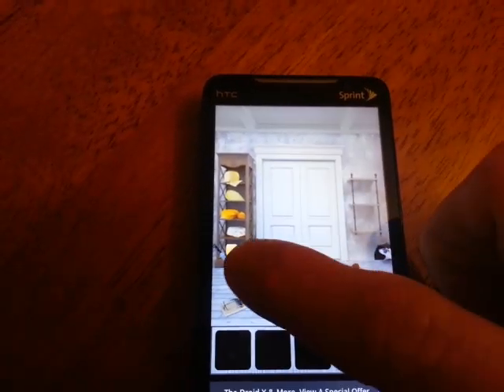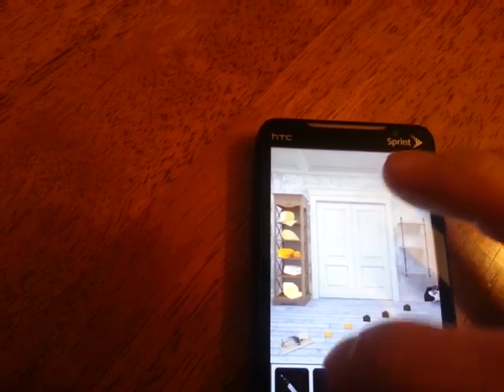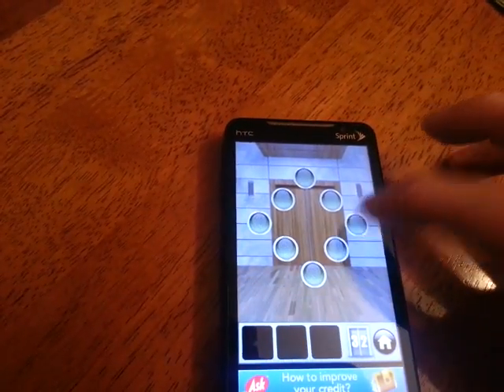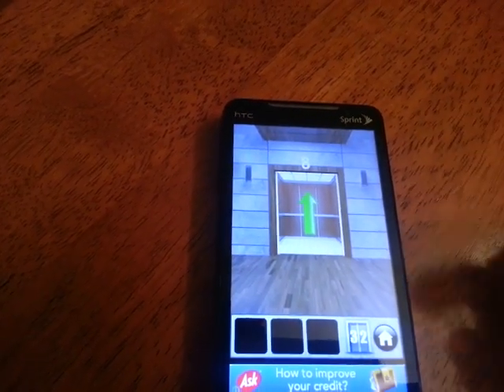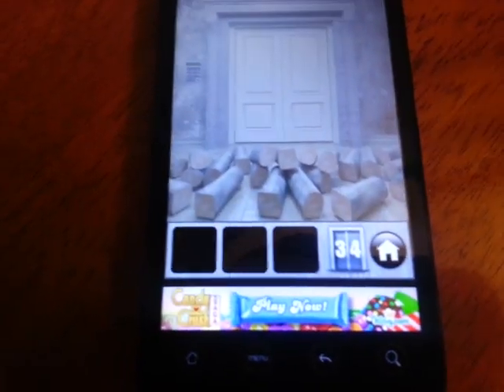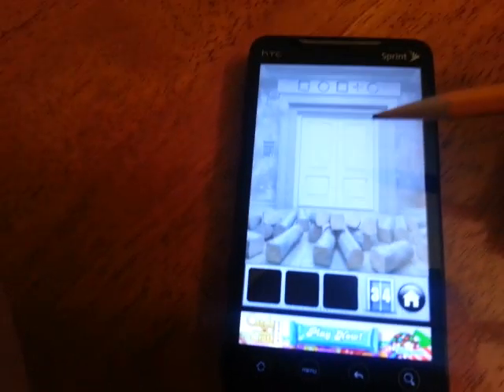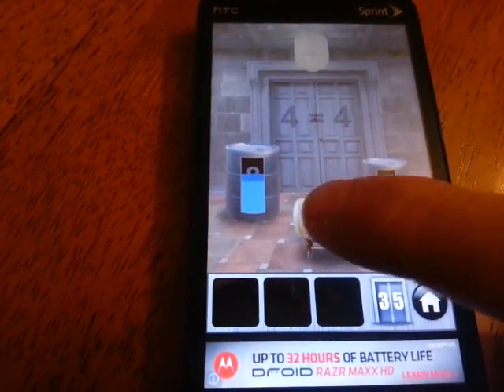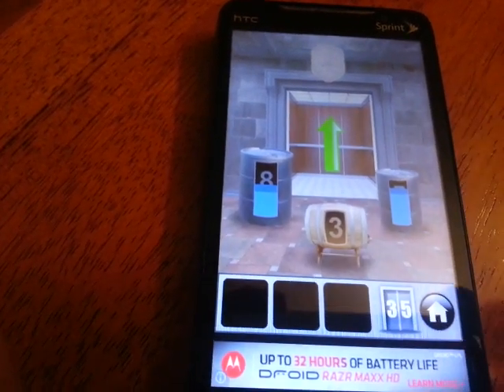100 Doors of Revenge Levels 31-35 Walkthrough